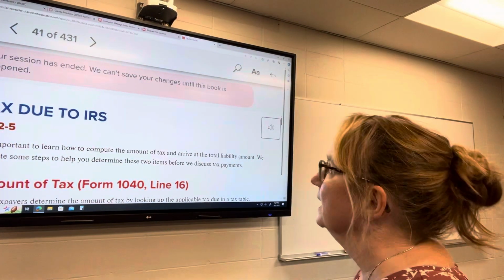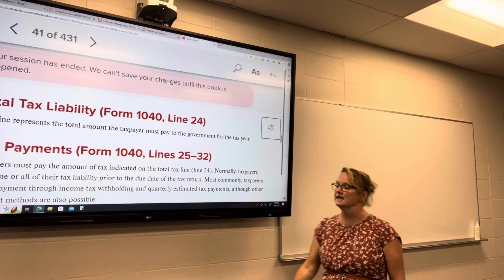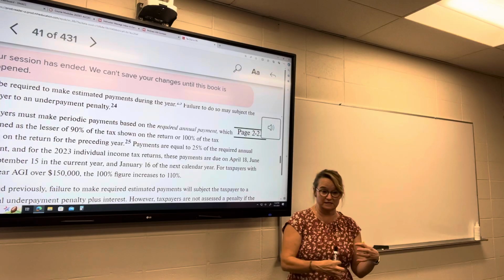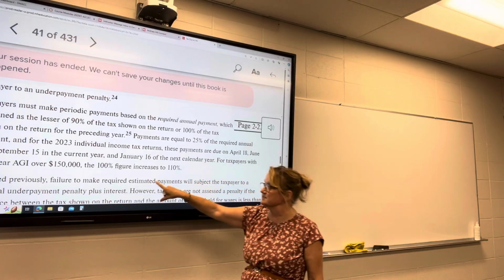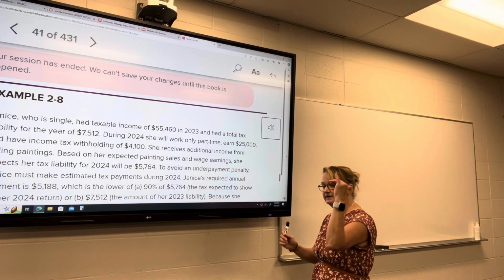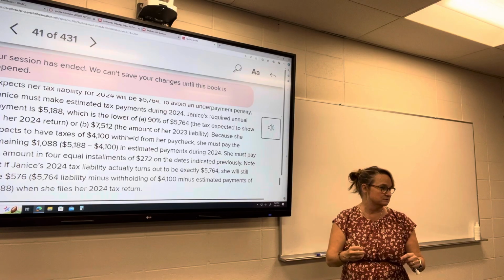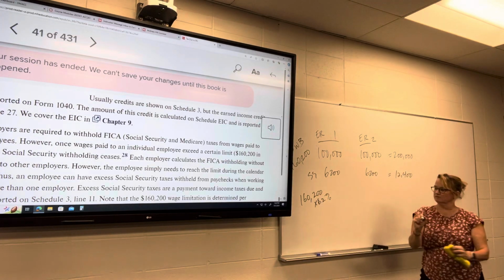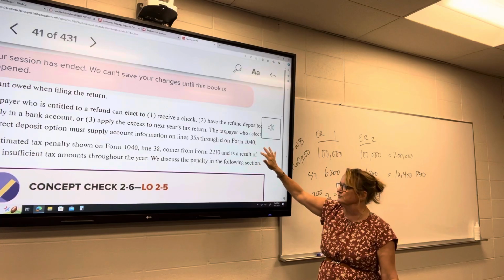Income tax accounting, fall 2024, chapter 2, LO-5, tax due to IRS